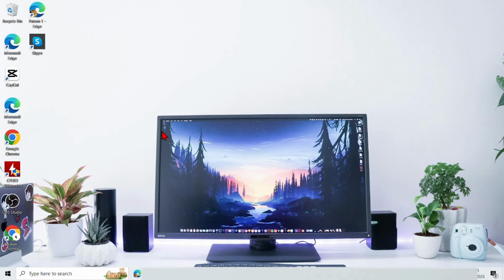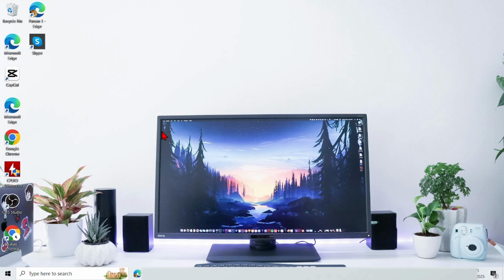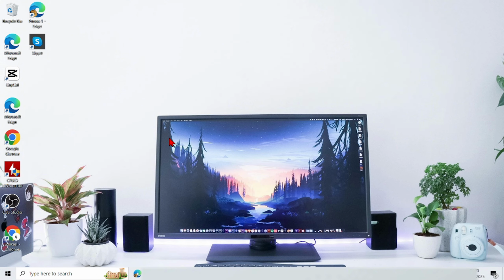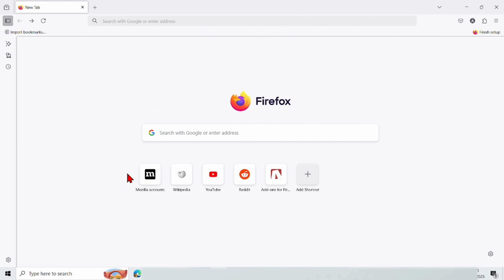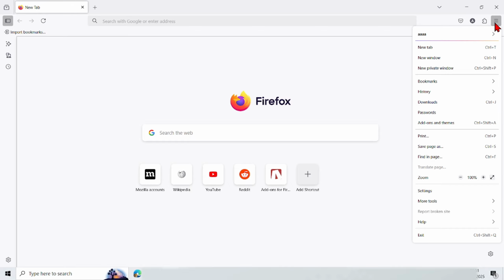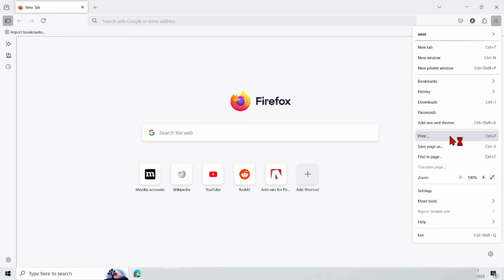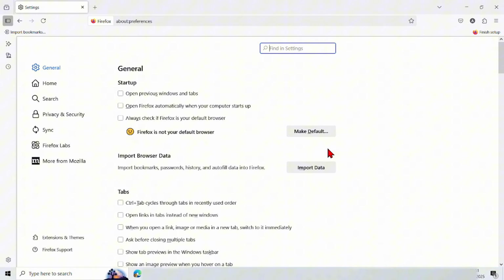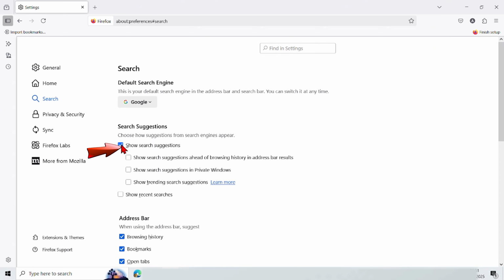How To Show Search Suggestions In Mozilla Firefox Browser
*this video is related to the search:
how to show search suggestions in mozilla firefox
how to show search suggestions in firefox browser
how to show search suggestions in firefox
show search suggestions in firefox browser
firefox browser